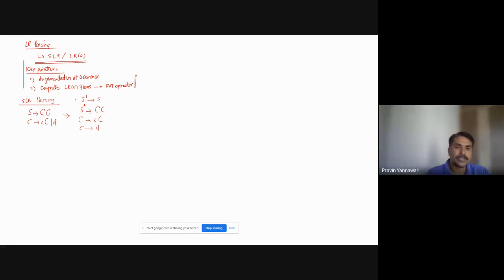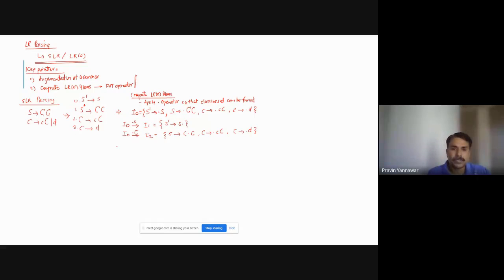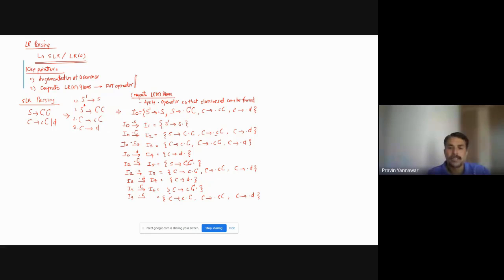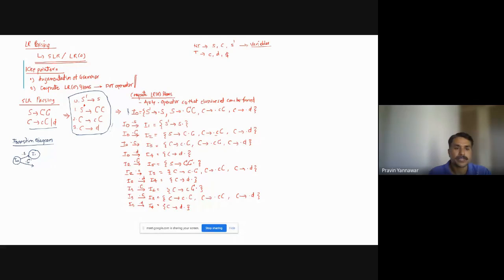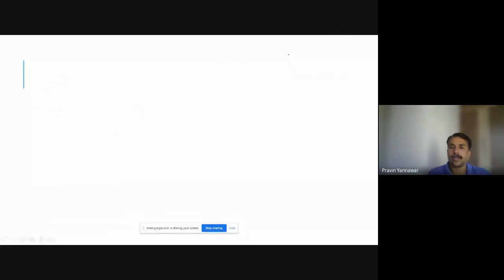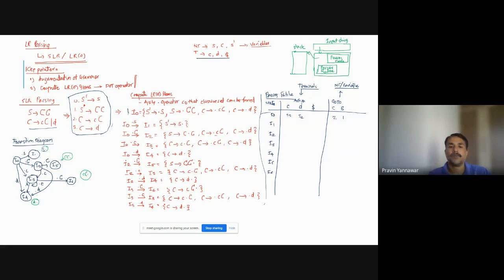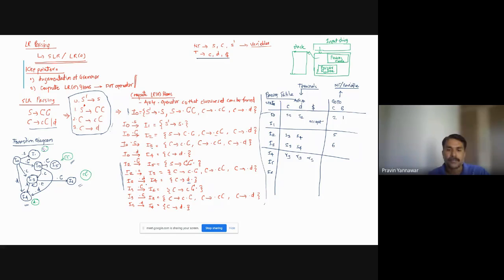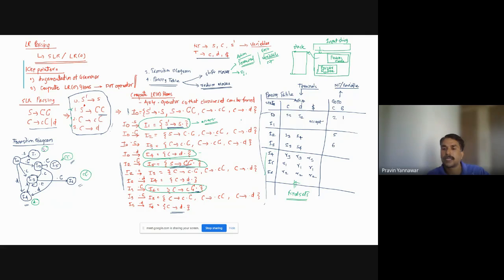Simple LR Parsing - LR(0) Parsing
This video will provide detailed discussion on Simple LR Parsing. This video will provide information about  Augmentation of Grammar, Construction of LR(0) Items,  Drawing Transition Diagram and Preparing Parsing Table.